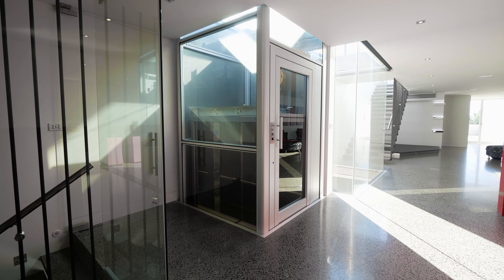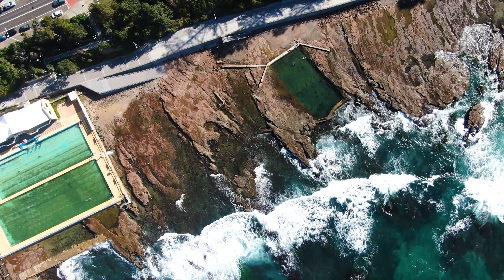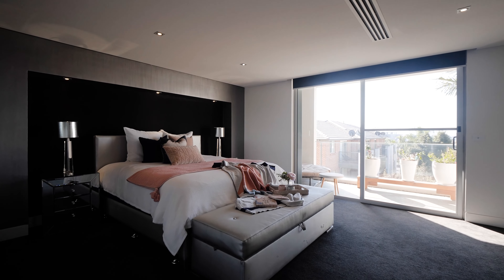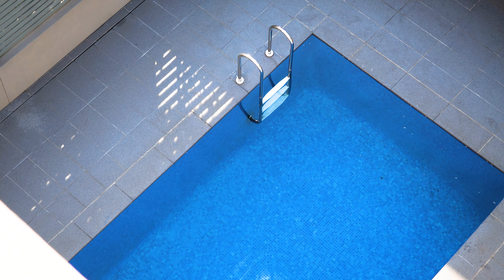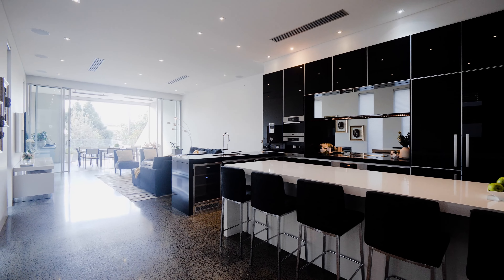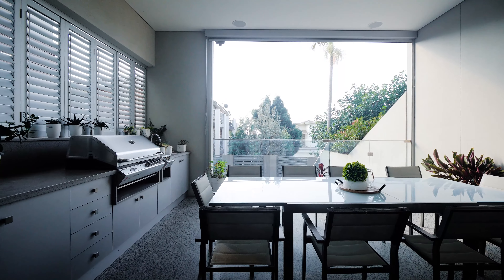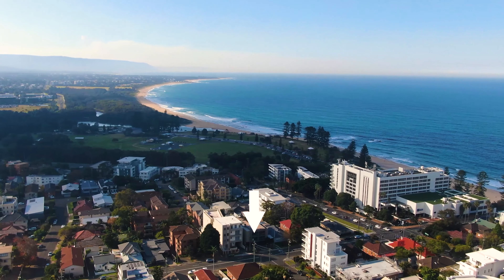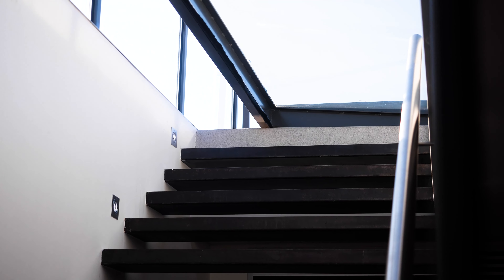12A Bourke Street, North Wollongong